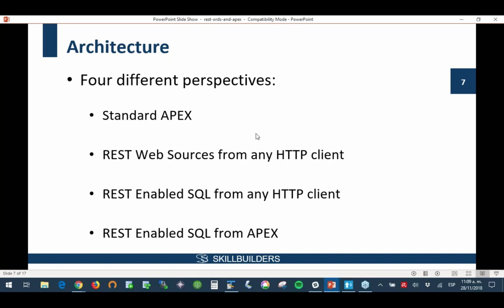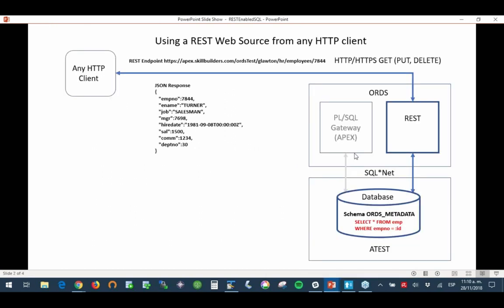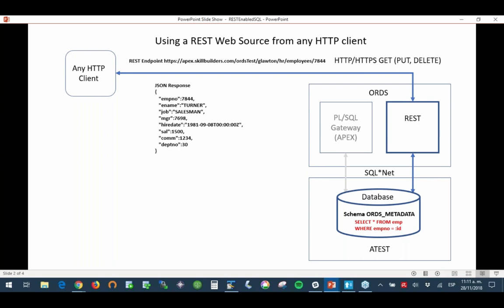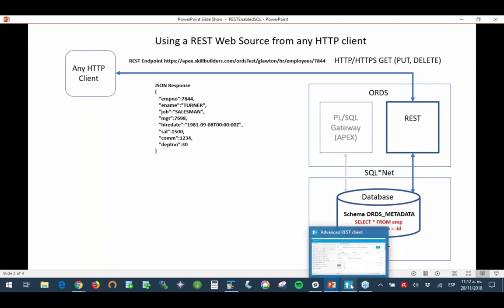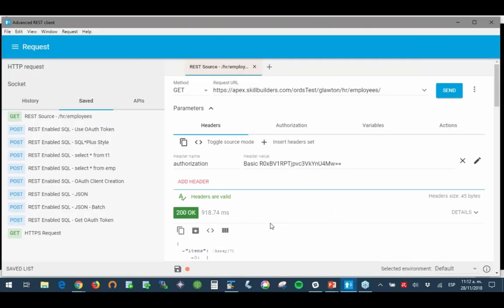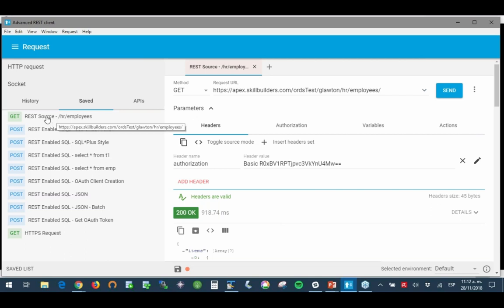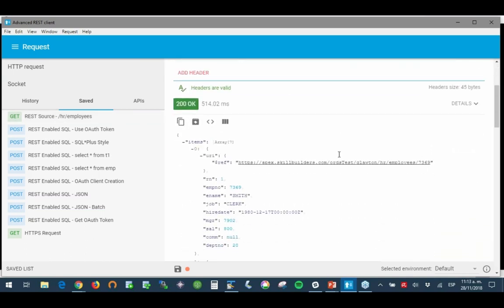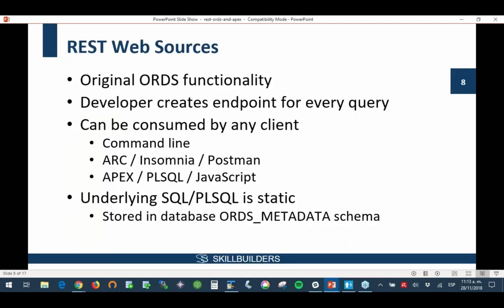Oracle REST Enabled SQL Lesson 2 Rest Web Sources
Learn what REST Web Source is and how it is used from an Oracle Database.